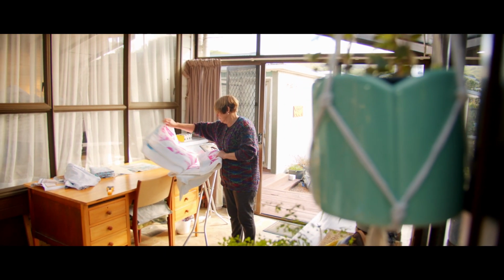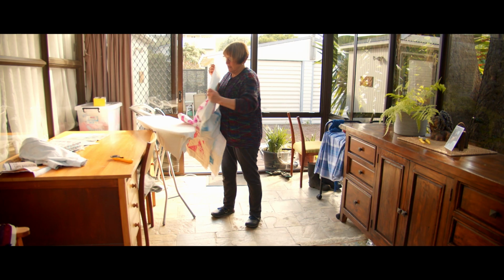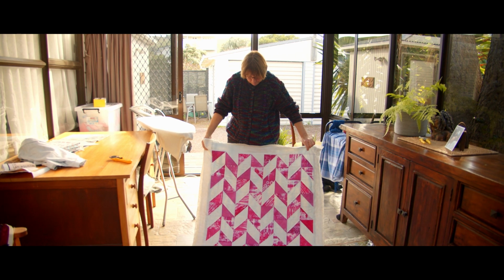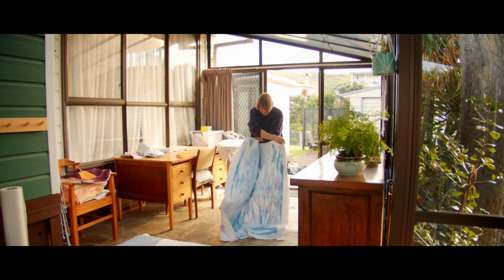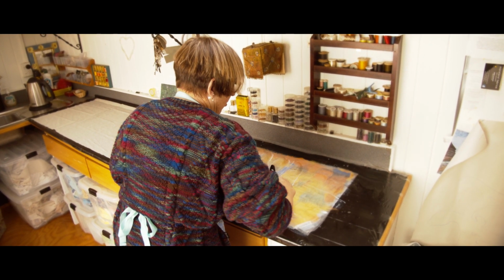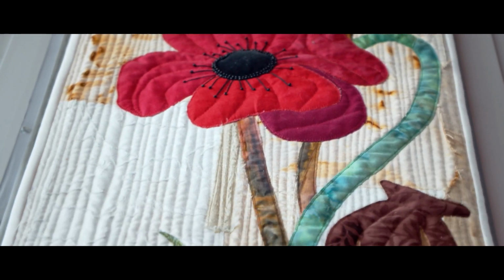She Sheds Artist Series - Morva Thomson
Men have their man caves and now there’s the ‘She Shed’ - a backyard shed space where women artists work on their creative projects.

This series profiles 8 artists involved in the 2019 She Shed Studios and Creative Spaces Tour.

The She Sheds Tour was developed by Cheryl Scott in 2016 following the publication of a book celebrating the artists, their backyard studios (She Sheds) and their art.

The She Shed tour has grown over the past 3 years, with close to 500 people joining the tour in 2018. The tour involves travelling to each artists She Shed spread throughout the Wainui, Okitu and Makorori areas, to view exhibited art works from a range of different artists. Art works can be purchased on the day and refreshments are also available.

Tickets for this years She Shed Tour on November 17 are $5 and can be purchased from The Aviary, Retro or by contacting Cheryl Scott on 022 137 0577.